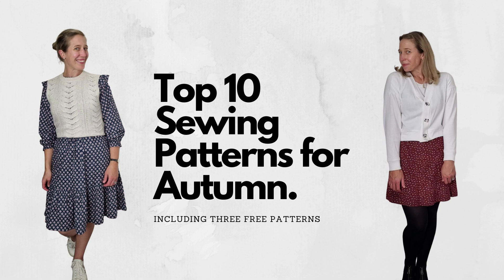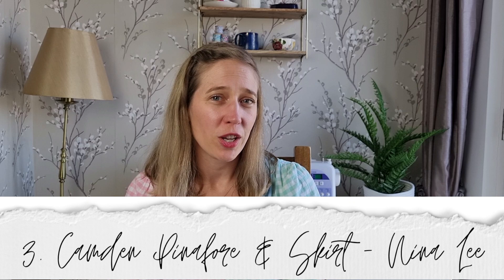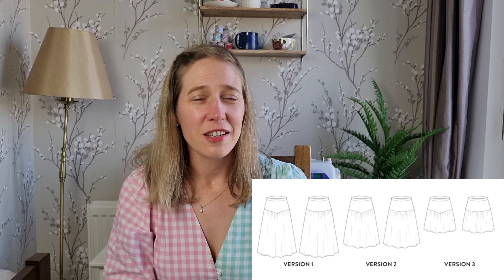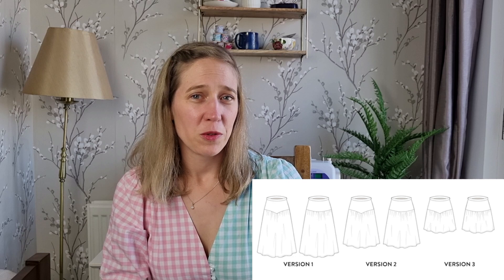10 Sewing Patterns for Autumn | Including Three Free Patterns!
This week I am sharing my top 10 sewing pattern ideas for autumnal sewing. The first five are patterns I have sewn and love layering up in the autumn to stay nice and warm as the weather cools down. The last five patterns are ones I think would be great to sew for autumn and I look forward to adding some of these to my wardrobe soon! What are your favourite things to sew during the transition from summer to autumn? Do share them in the comments below!

Amelia x

Today I am wearing the Deer and Doe Orchidee dress. I made it in a yarn dyed gingham from Minerva.

1. Rosery Apparel Hazel Dress

2. Friday Pattern Company Davenport Dress

3. Nina Lee Camden Pinafore/Skirt

4. Megan Nielsen Brumby Skirt

5. Tilly and the Buttons Billie sweatshirt and dress

6. Liberty Thea Boho Sleeve Shirt

7. Sew Over It Niamh Skirt

8. Milton Pinafore – (FREE) Just Patterns and Peppermint Magazine

9. Mood Patterns Aster Pants (FREE)

10. Viki Sews Nikki (FREE)

11. Megan Nielsen Hovea Jacket and Coat